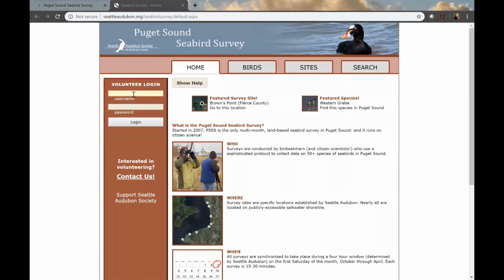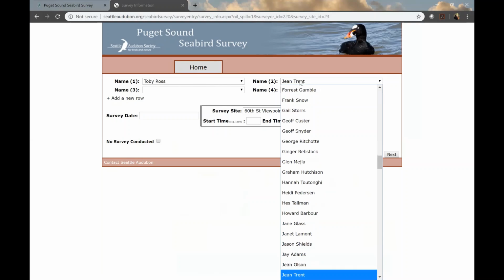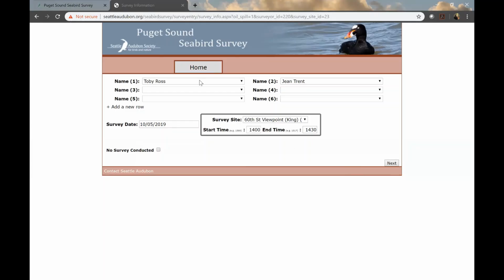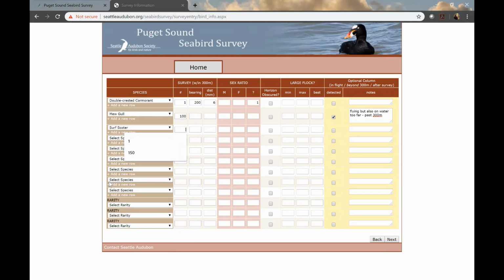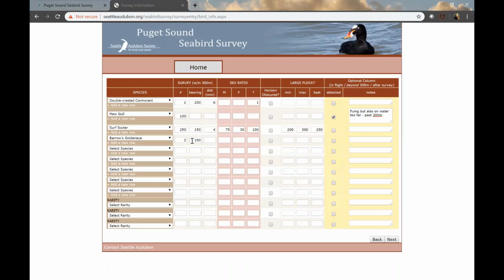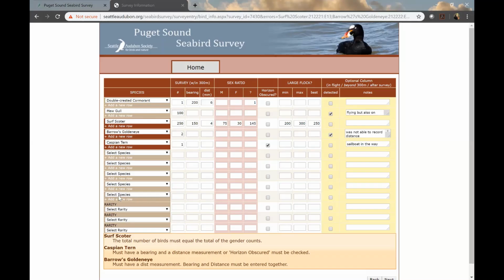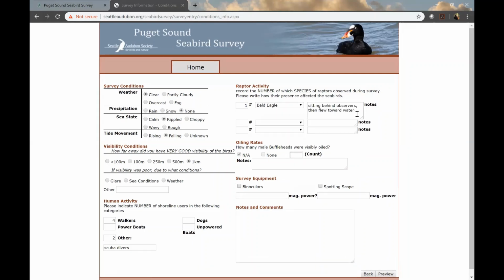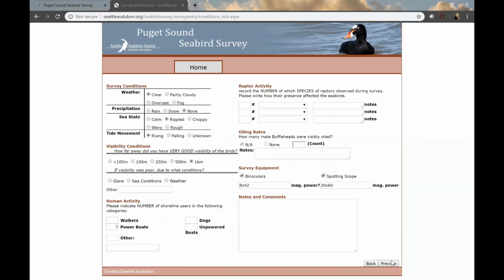PSSS Data Entry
This video demonstrates how to enter data collected through the Puget Sound Seabird Survey program.